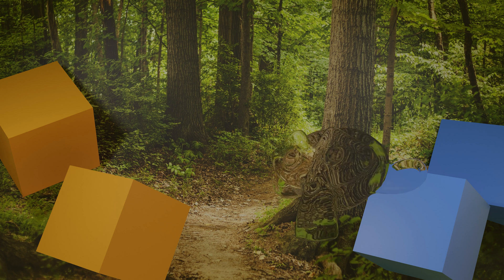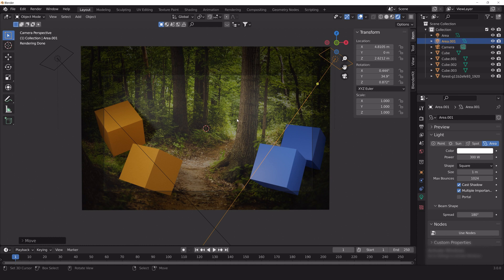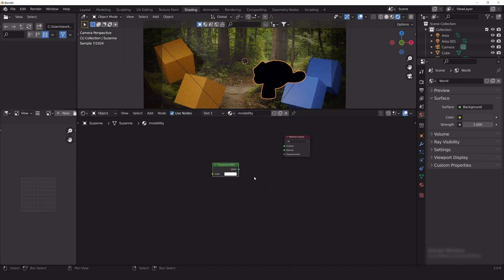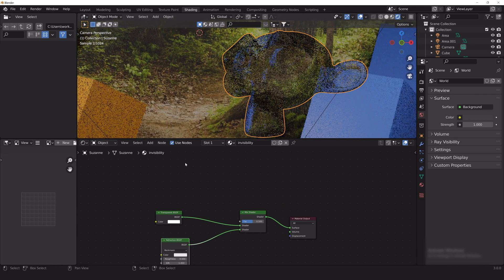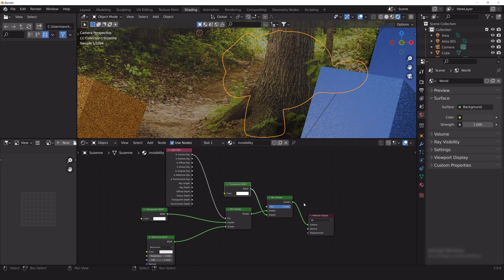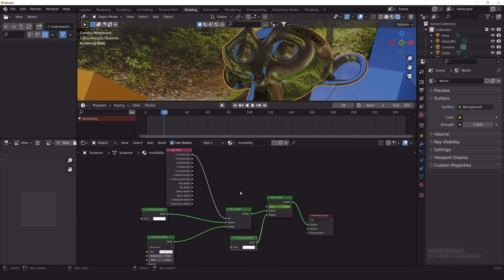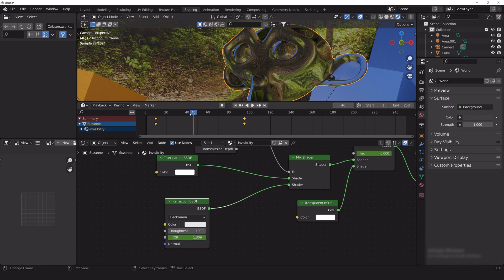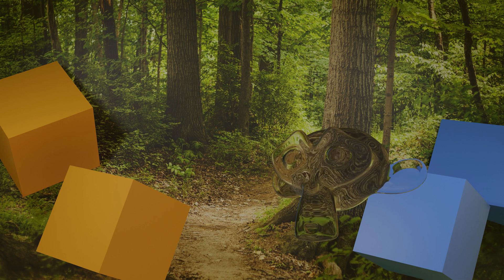Invisibility cloaking active camouflage material sfx ( Blender Tutorial )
Blender material inspired by sci-fi movies and video games “invisibility” effect.

Created in blender 3.0 with a simple node tree so should work in almost any version of blender.

Important note: This material only works in cycles render engine.